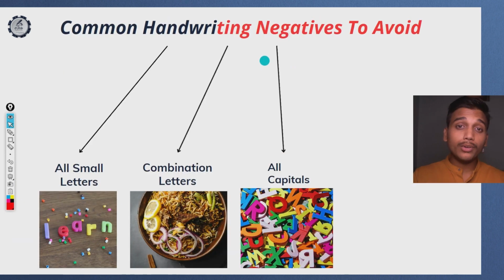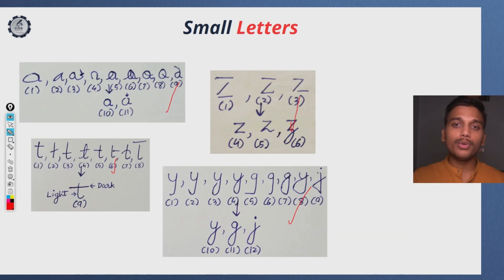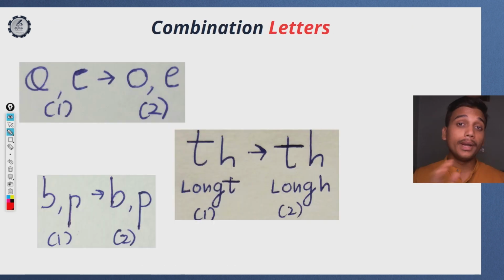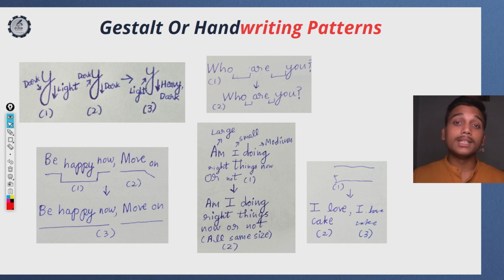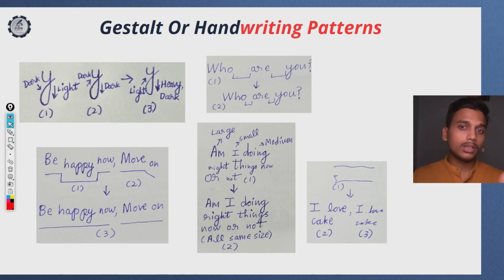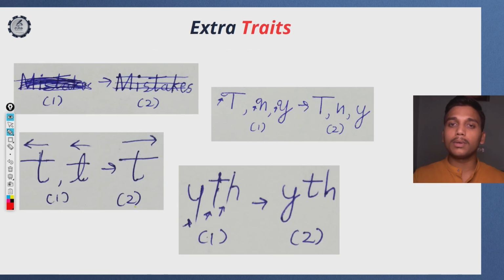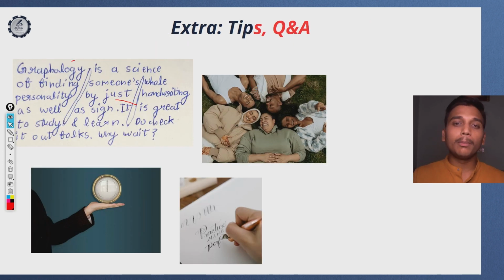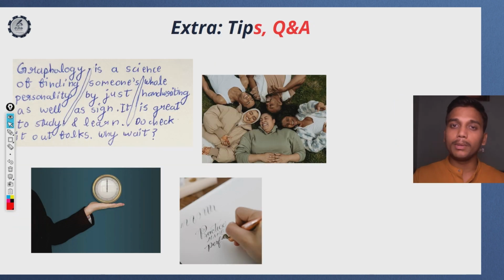Graphotherapy Online Certification Course! | Includes Both Handwriting, Signature Analysis!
Graphotherapy is the science of improving whole personality by making changes in handwriting, signature. It is the reverse of Graphology, which is the science of finding someone's personality by looking at handwriting, signature.

Here you get to learn exactly how to improve personality by looking at negative traits present in handwriting, signature.

"Your current Handwriting reveals how you are now, your future Handwriting will reveal how you will be tomorrow!"

Graphology and Graphotherapy helped me in becoming a public speaker from a shy person. It can help you as well. We have often been told to change our thoughts to change our personality, and it’s not that easy, yet there is one way to improve your personality and change your thoughts, and that way is Graphotherapy.

I am a passionate Graphology Expert who have trained 10000+ students from 120+ Countries. And have successfully completed handwriting, signature analysis of people from 25+ different countries with 98% success rate.

What Can Be Improved?

You can find and improve many aspects of one’s personality which could be their confidence levels, finance habits, communication skills, relationships, sex drives, patience, thinking, intelligence, introvert or extrovert, etc.

Why Should You Enroll?

This is the only complete Graphotherapy online certification on Udemy and on internet. This course doesn’t require any before knowledge. You can right now start writing what you feel and then while watching videos see your handwriting, signature patterns and understand your current self and then make changes to improve. So you can improve as you learn!

Do you want to learn more about yourself or someone's personality?

Created By:
Akhilesh Bhagwat (Graphology Expert And Founder At Graphologymadesimple)